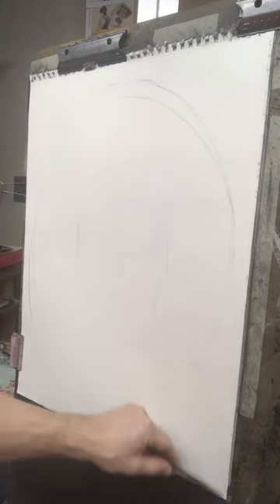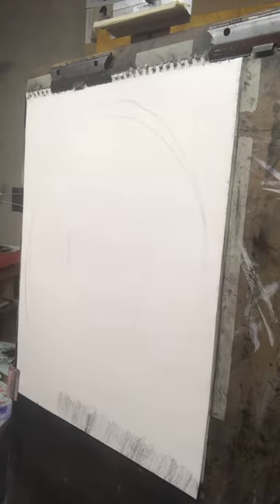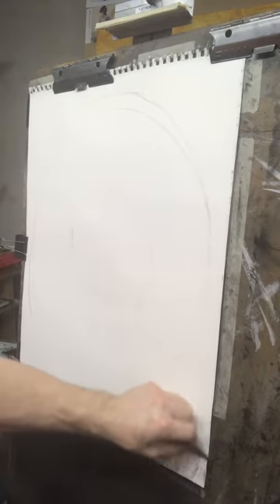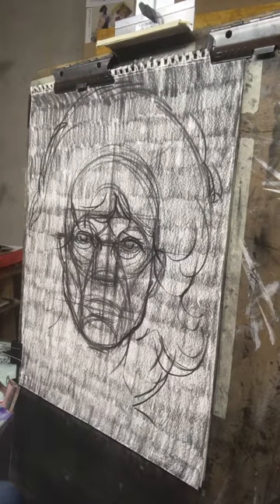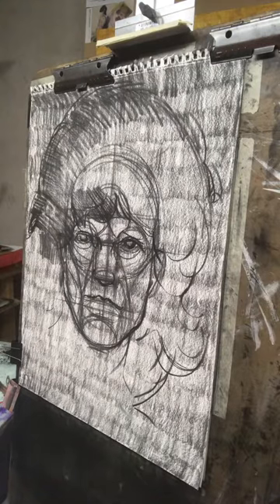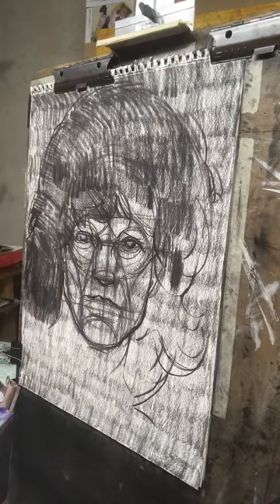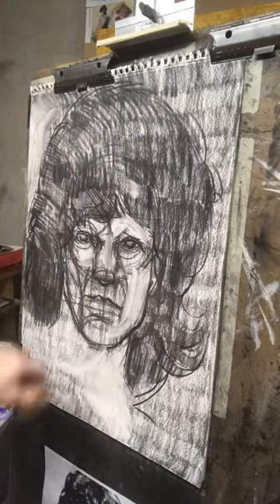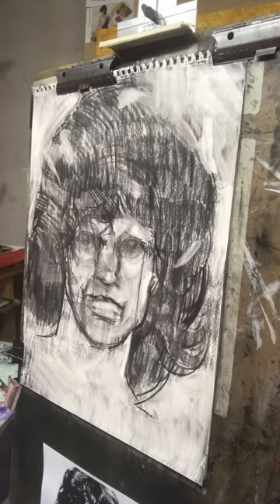Drawing with Pierson_Jim Morrison_Session 1